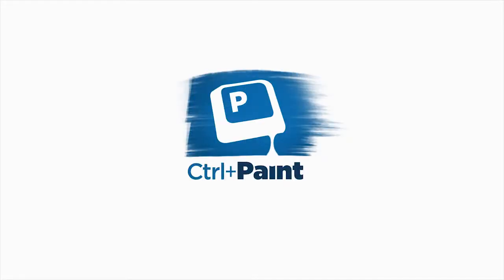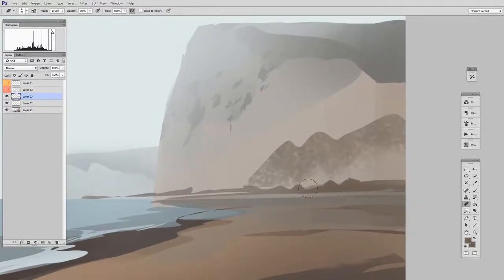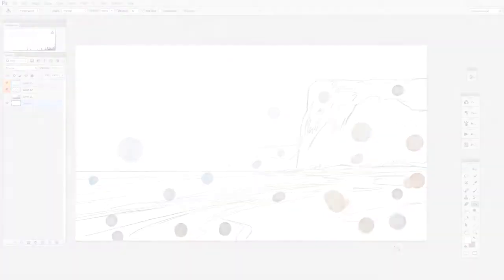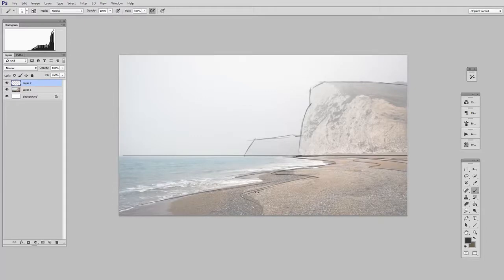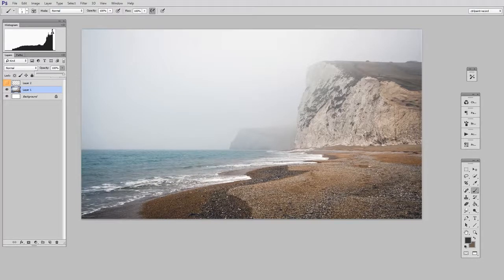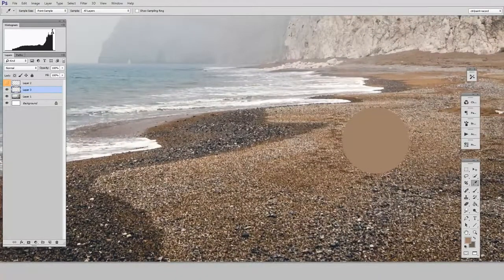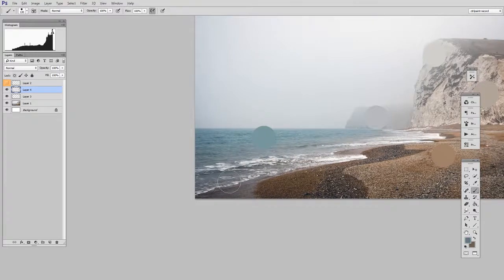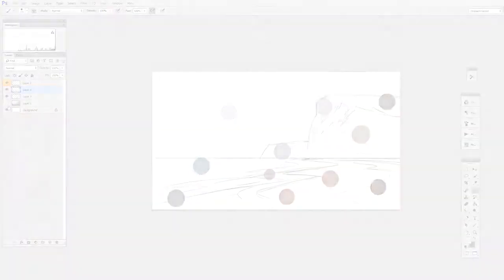The Lasso Tool pt.1 (CtrlPaint.com)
Tools like the "Brush" and "Eraser" seem like obvious choices for making digital paintings.  But what about the "Lasso"?  As it turns out, Photoshop's lasso tool can be an incredibly powerful addition to your digital workflow.
Ctrl+Paint has devoted lots of time to the brush tool, so it's only fair to devote a bit to the lasso tool.  This is the first video of a short mini-series, and by the end I hope to convince you on the merits of this unlikely tool.